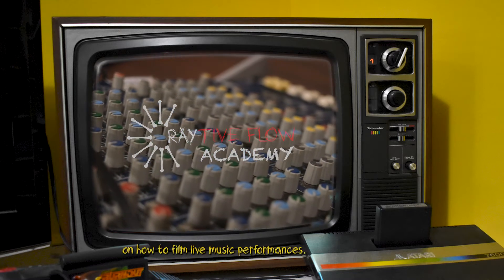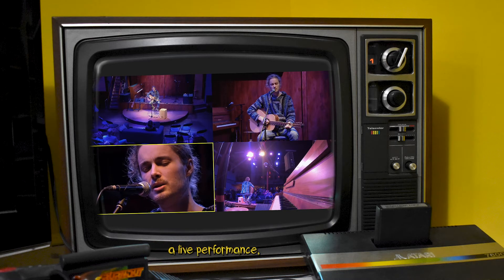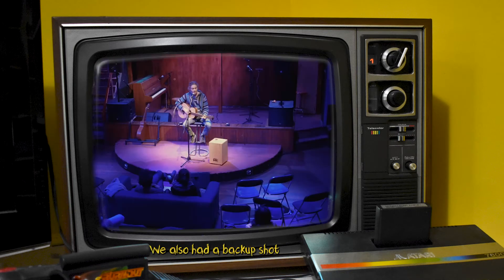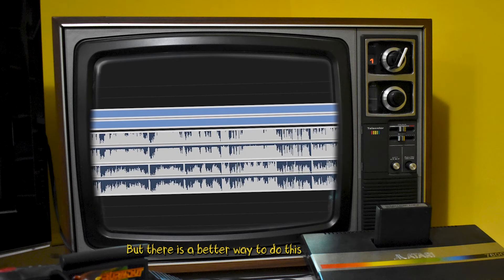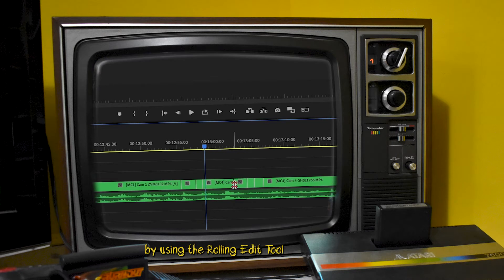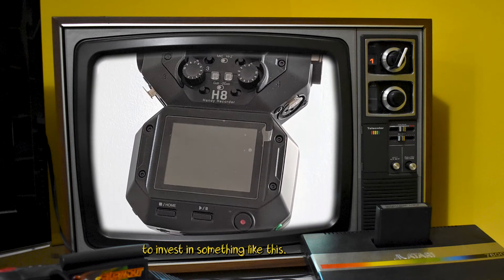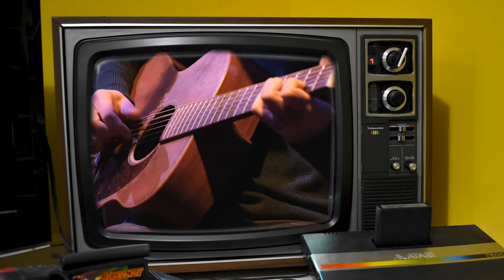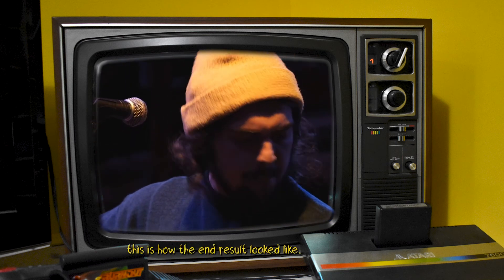How to film live music performances - Craytive Flow Academy #3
Welcome to Episode #3 of the Craytive Flow Academy! In this episode we analyse audio and video methods for filming live music performances with behind the scenes from Moira Open Mic, Utrecht.

"If all fails, don't forget to break some rules!"

Camera: Sony ZV-E10
Lens: Sony E PZ 16-50mm f/3.5-5.6 OSS
(Shotgun) Microphone: Rode VideoMicro
Screen capturing software: OBS Studio 27.1.3 – mac
Video editing software: Adobe Premiere Pro 2022
Animation software: Adobe After Effects 2022
Sketching software: Tayasui Sketches